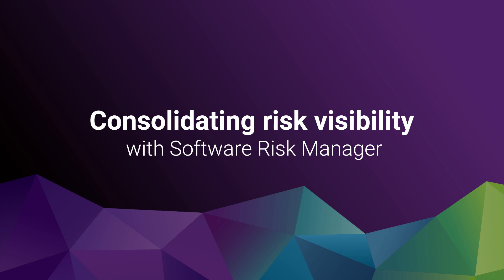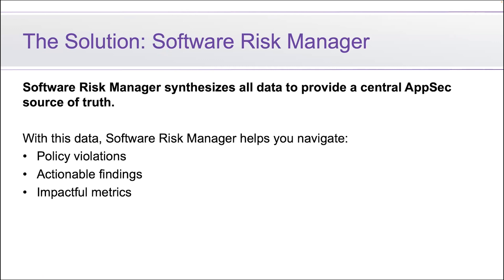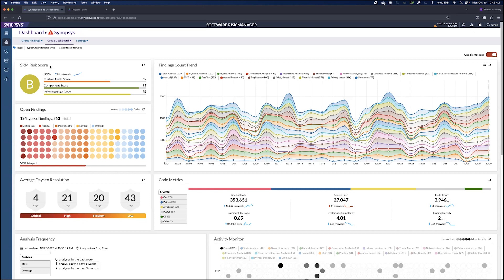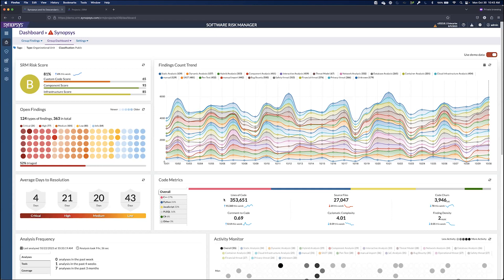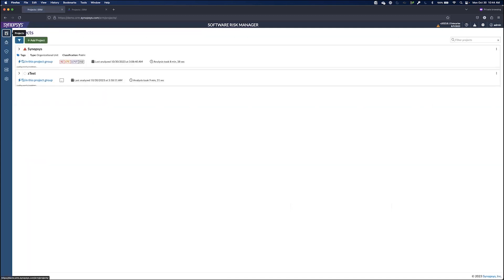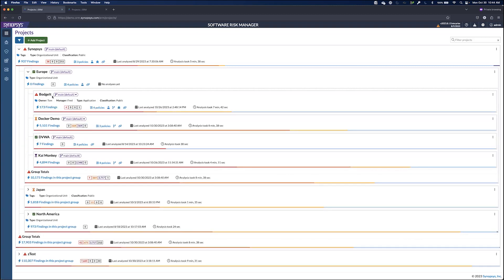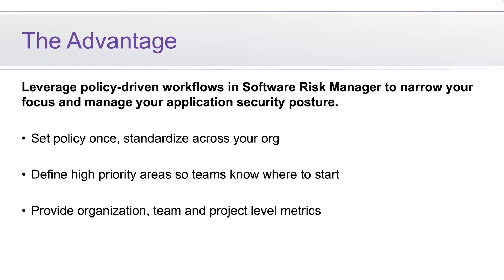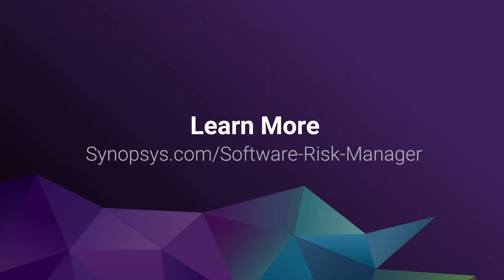Consolidating Risk Visibility with Software Risk Manager | Black Duck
Organizations use many AST tools to test software, across all stages of development, for different types of issues. However, these tools are often siloed, and security teams don’t have a way of summarizing the data they generate to understand what to prioritize, test, and fix. This has driven the evolution of Application Security Posture Management (ASPM) solutions which consolidate findings and centrally manage testing, security workflows, and risk visibility across all applications.

This video will show you how Software Risk Manager, an ASPM solution, helps with:

• Standardizing AppSec workflows through defining and enforcing policies
• Providing actionable insight to distill data across multiple tools and prioritize issues
• Summarizing organizational, team, and project level metrics for gauging AppSec program efficacy

Duck.com/software-integrity/software-risk-manager.html